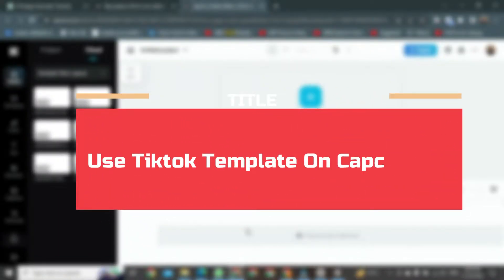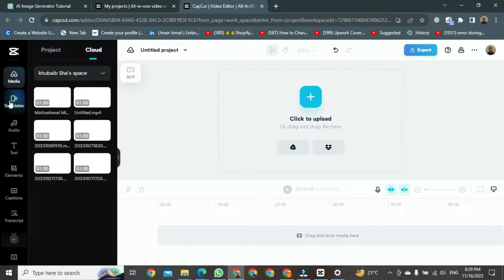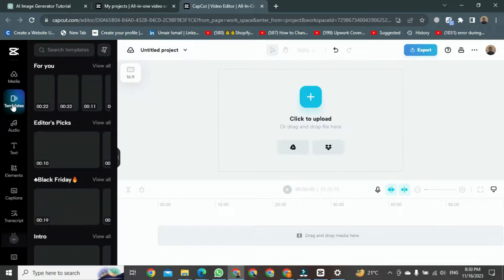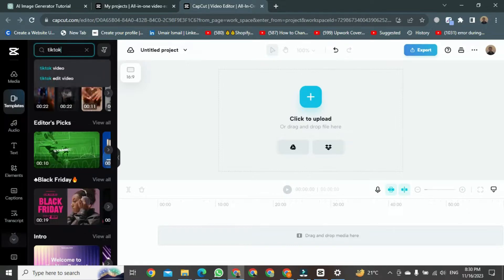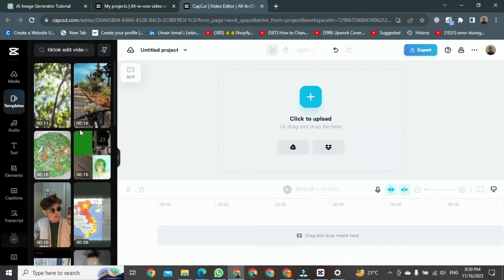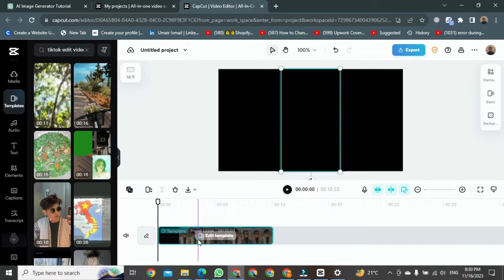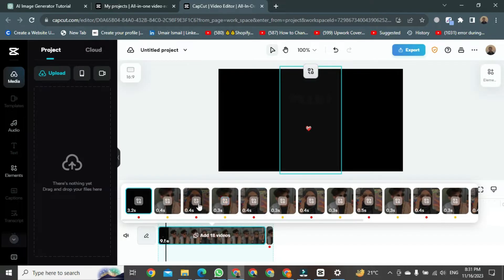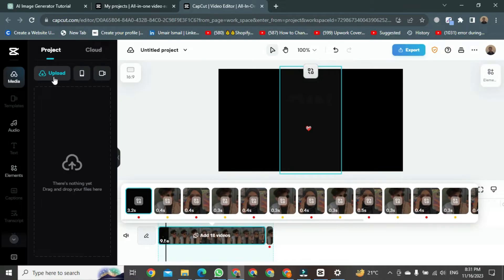How To Use Tiktok Template In Capcut PC/Laptop - Quick & Easy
Ready to take your editing game to the next level? In today's tutorial, we're diving into the world of TikTok templates and unleashing their creative power in CapCut on your PC. Let's turn your videos into TikTok masterpieces!